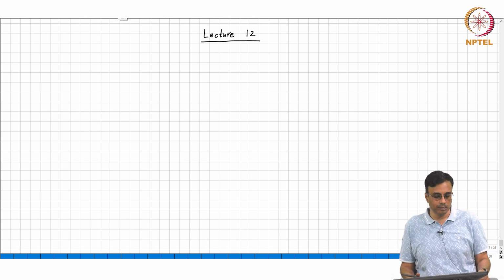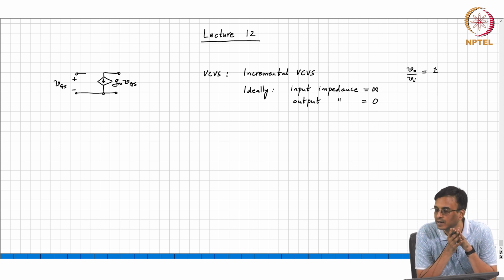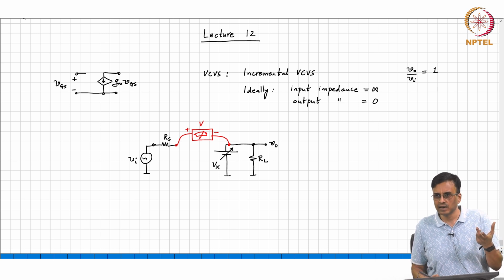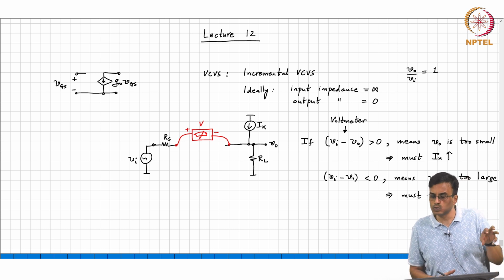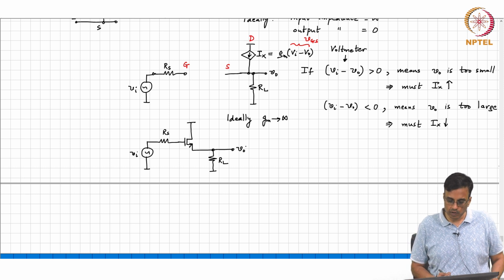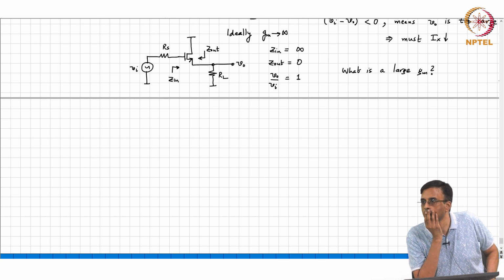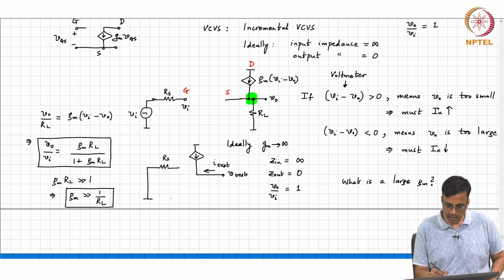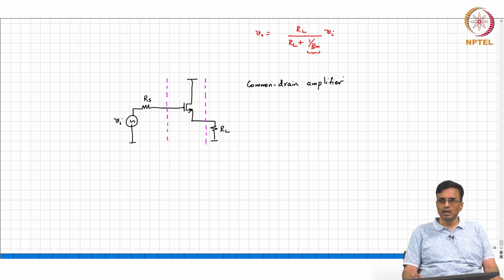The Incremental Voltage Controlled Voltage Source The Common drain Amplifier Incremental Picture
Feedback based VCVS, common-drain amplifier